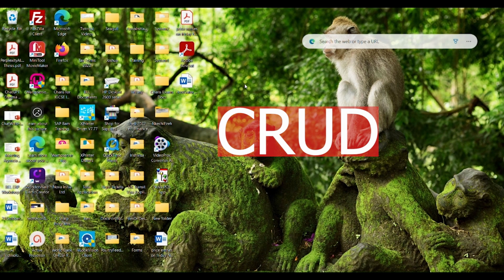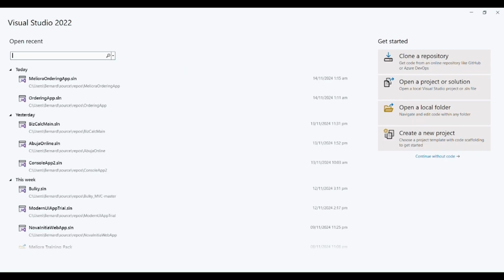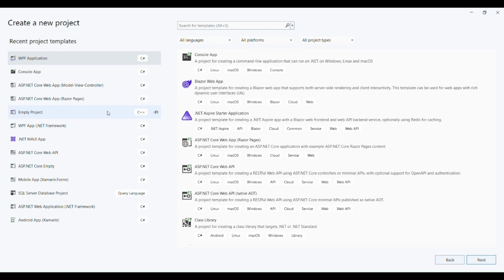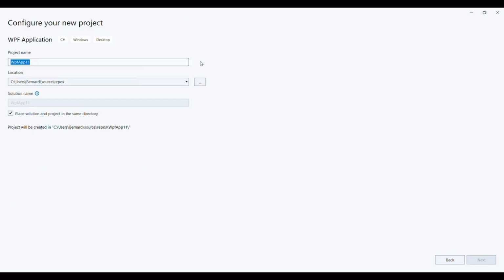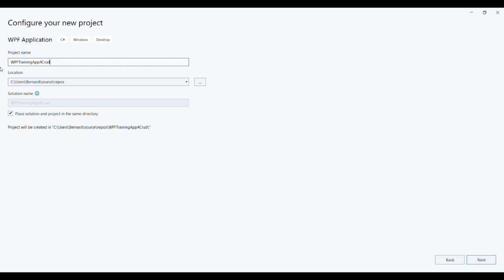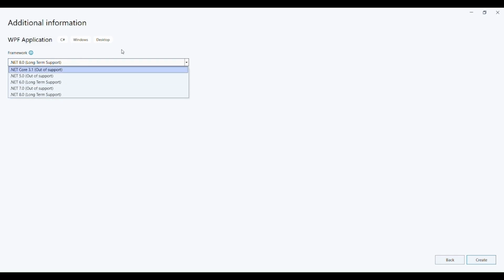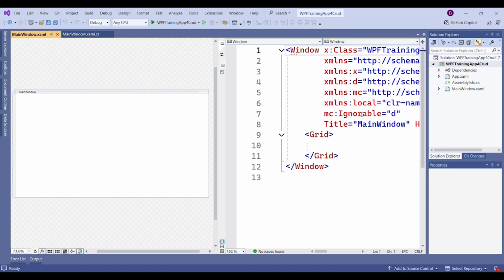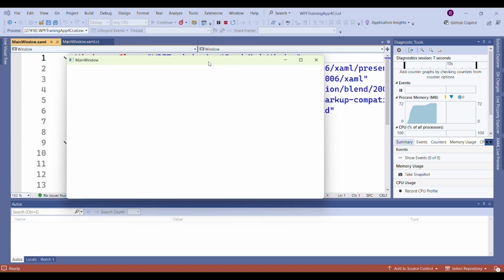Introduction to CRUD Operations Using WPF/C# Part 1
This tutorial showcases how to build a CRUD (create, read, update, and delete) operations application using WPF/C#/.Net